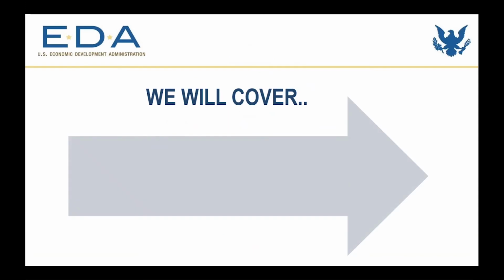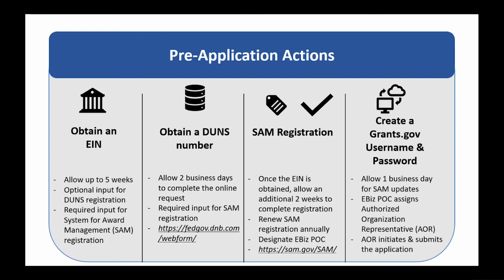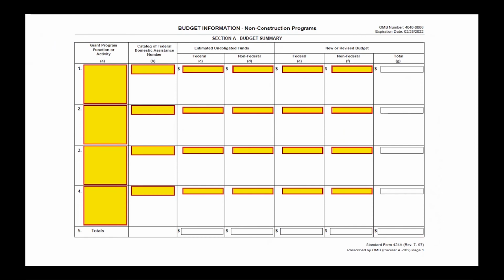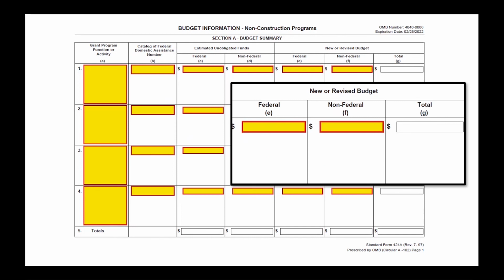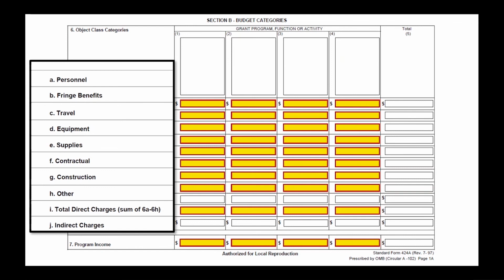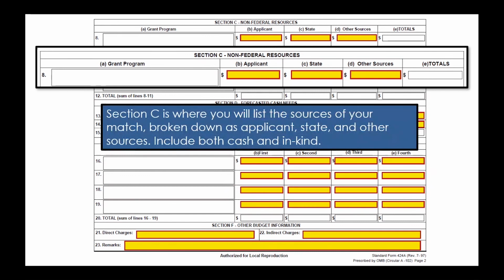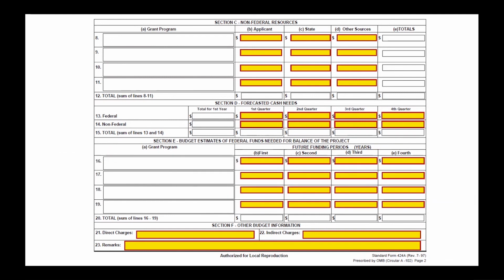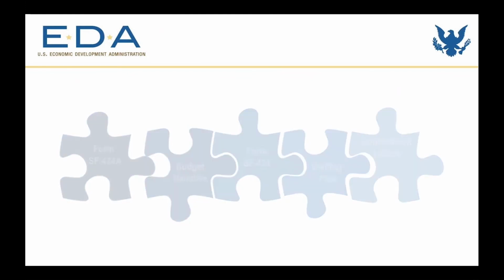Applicant Tutorials - SF 424A Form Overview